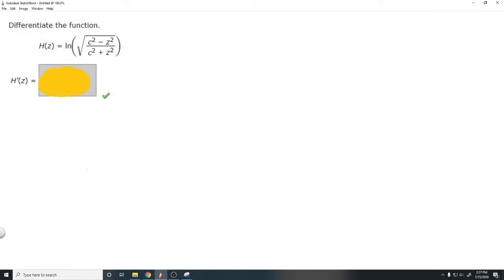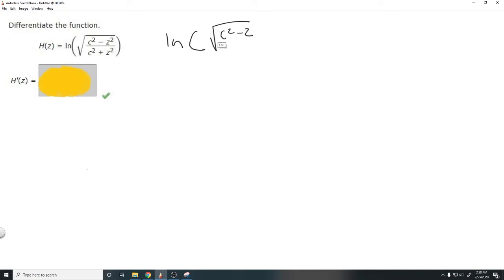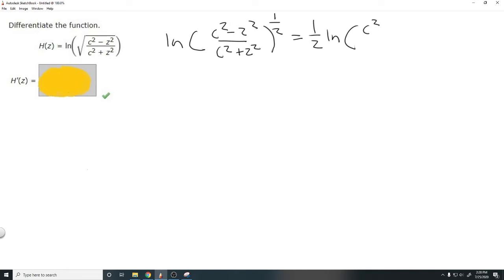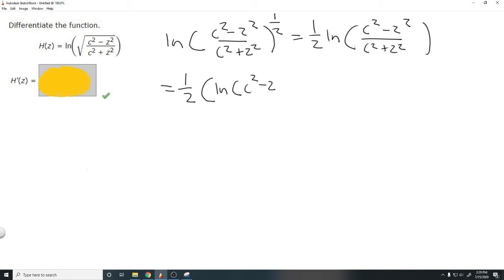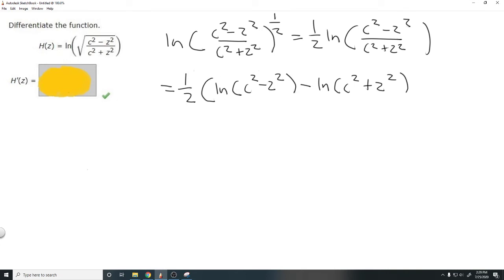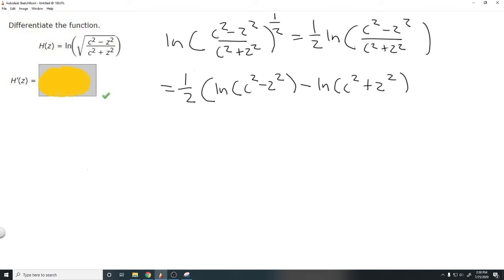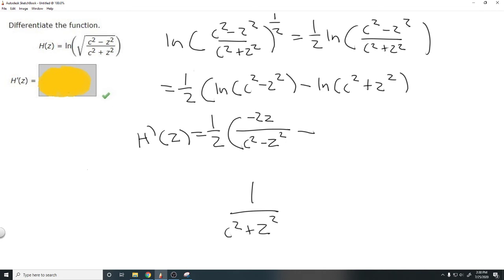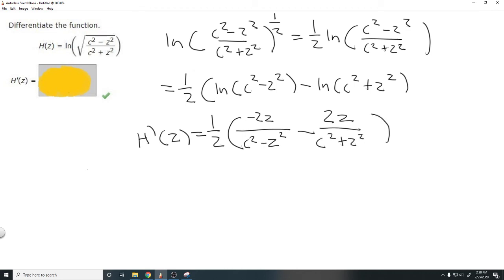H(z) = ln(sqrt((c^(2) − z^(2))/(c^(2) + z^(2))).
H(z) = ln

c2 − z2
c2 + z2 .